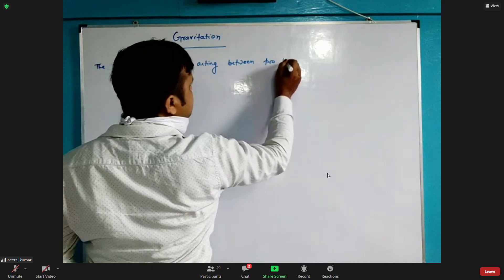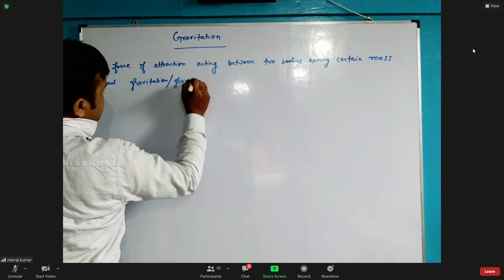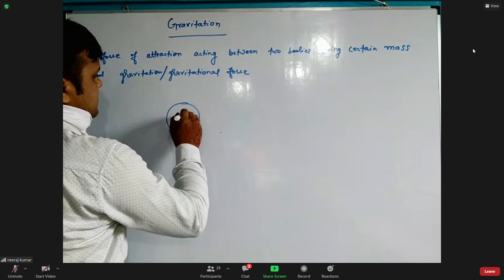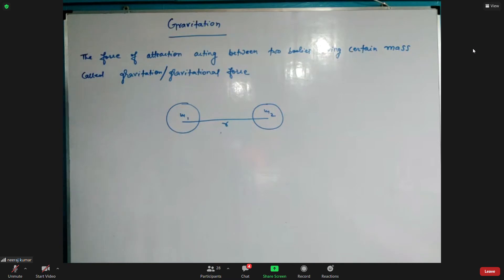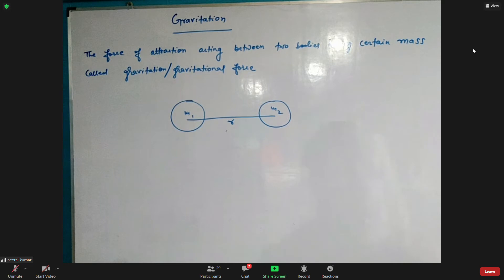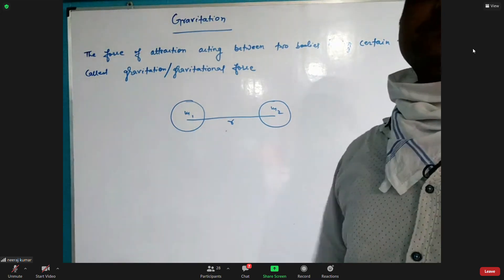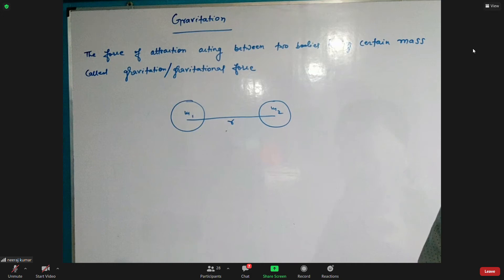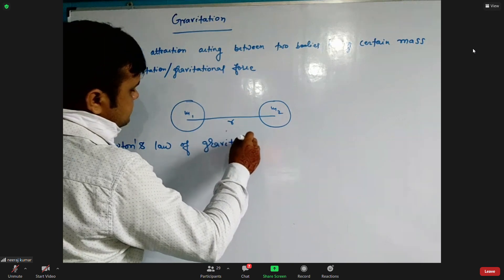GRAVITATION PART 1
COMING UP ONOUR CHANNEL TELEGRAM,INSTAGRAM AND twitter

OUR MISSION

MASTERMAN NO.1  has been a Pioneer Institute for various Competitive Exams since 2020. We prepare students for Entrance Exams of all the reputed schools such as – Ramkrishna Mission (Deoghar, Purulia, Narendrapur etc), All India Sainik Schools (AISSEE), Military Schools, Simultalla Awasiya Vidyalaya, Jawahar Navoday Vidyalaya, Gurukul Kurukshetra (Haryana), RIMC – Dehradun and many more.

हम पूरे भारत के विभिन्न प्रतिष्ठित संस्थानों की प्रतियोगी परीक्षाओं के लिए छात्रों को तैयार करते हैं, जैसे – रामकृष्ण मिशन (देवघर, पुरुलिया, नरेंद्रपुर आदि), अखिल भारतीय सैनिक स्कूल, मिलिट्री स्कूल, सिमुलतला आवासीय विद्यालय, जवाहर नवोदय विद्यालय, गुरुकुल कुरुक्षेत्र (हरियाणा), RIMC – देहरादून और भी कई।

Our results are completely authentic and generated with utmost transparency. The absolute credibility of our results have been a pioneer factor for the trust people have bestowed upon us over the period of past two decades.